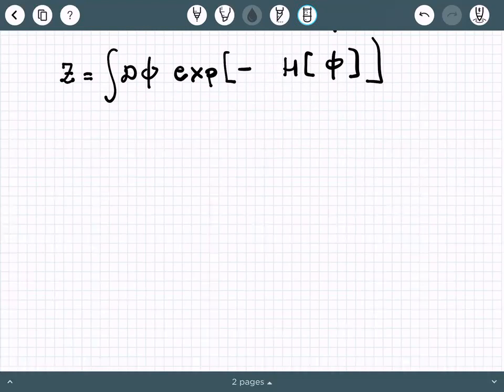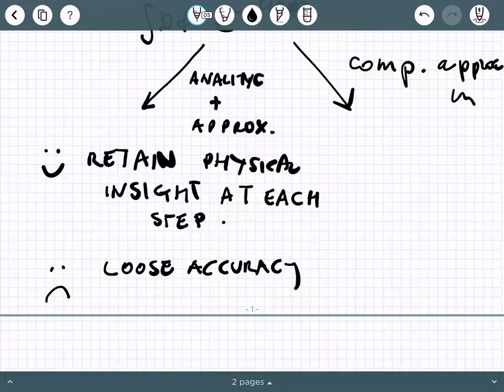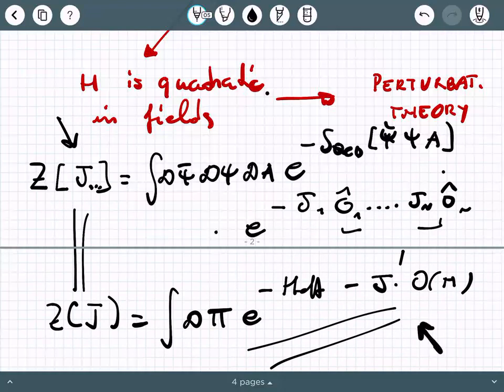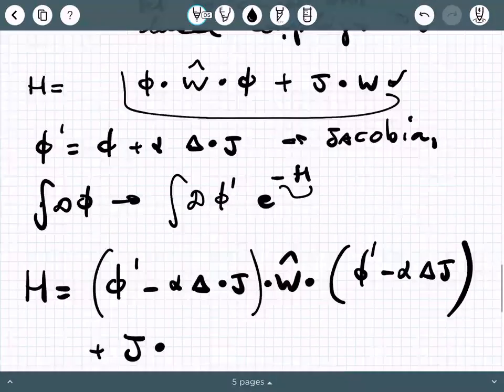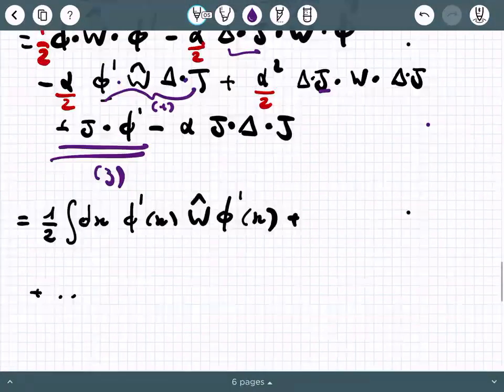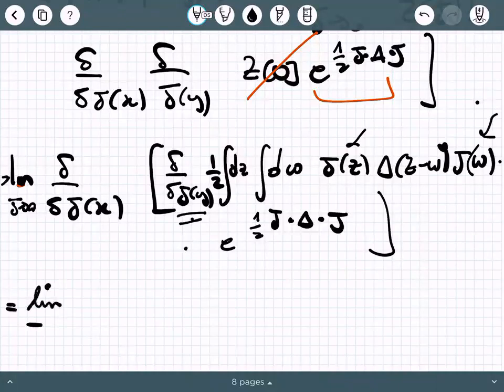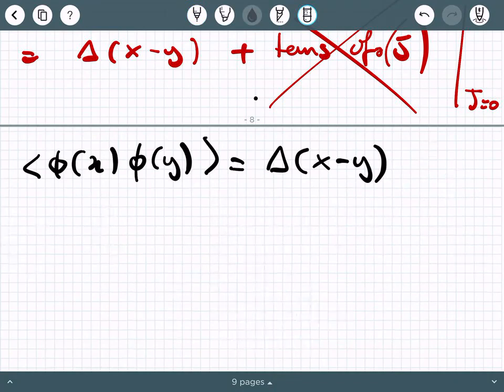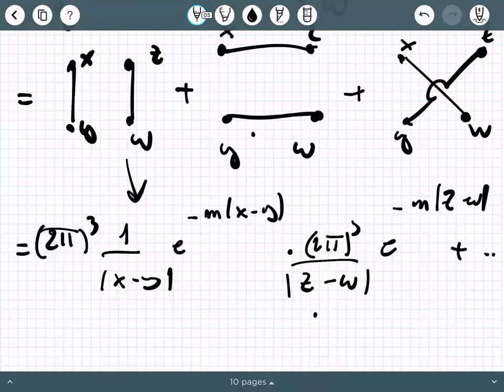SFT Lecture 6/5/2021